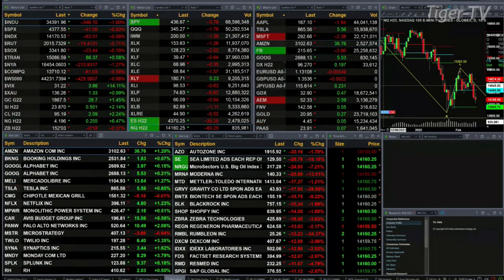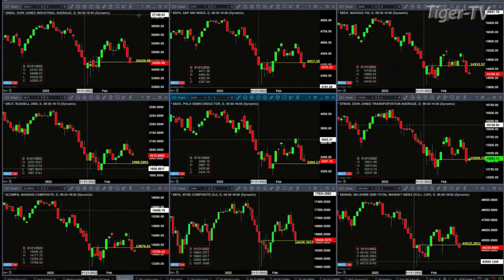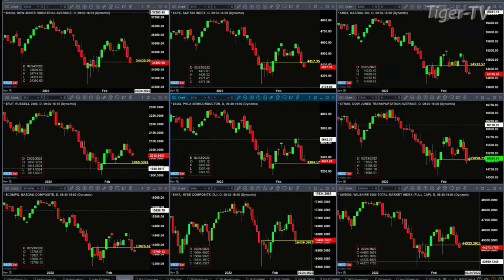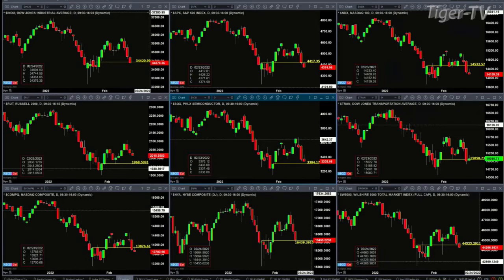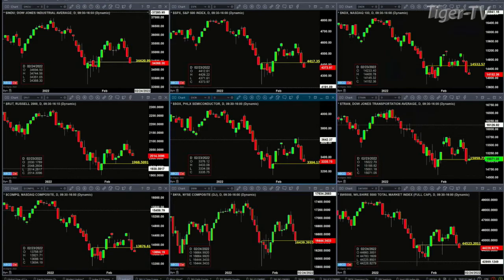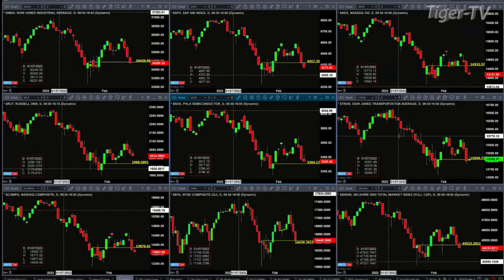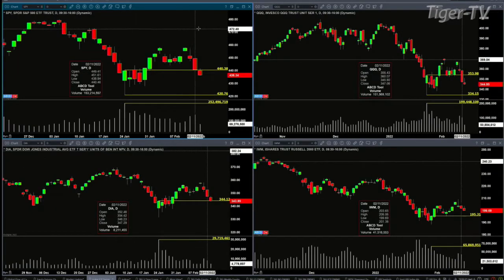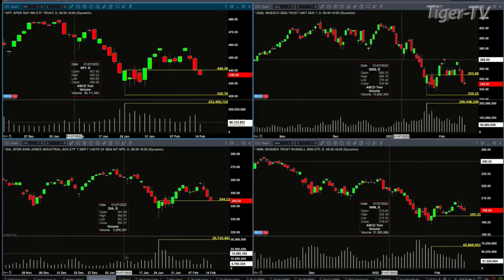February 14th, 2PM ET Market Update on TFNN - 2022